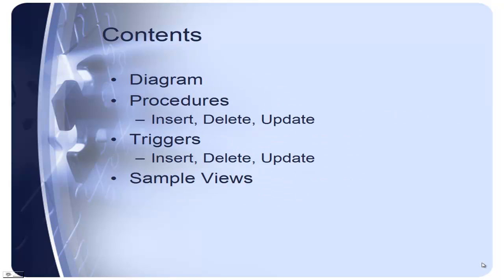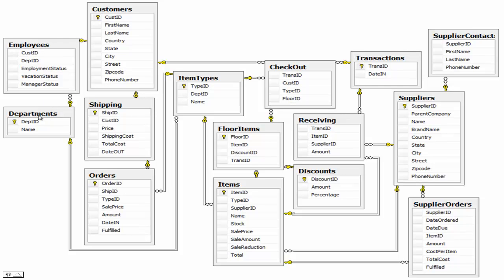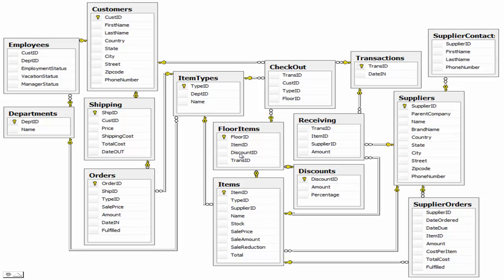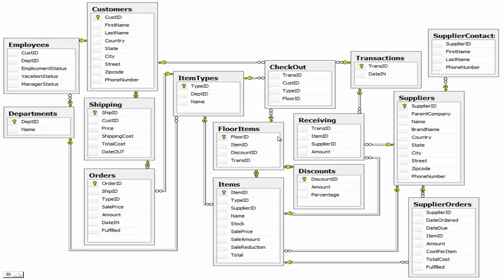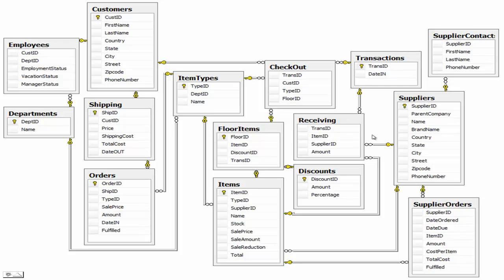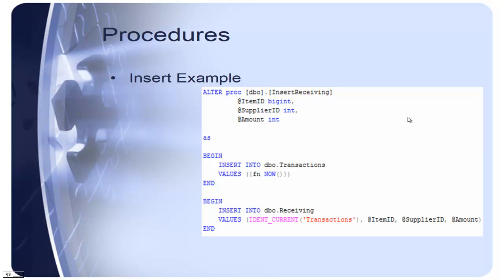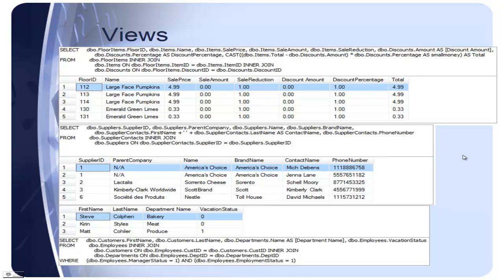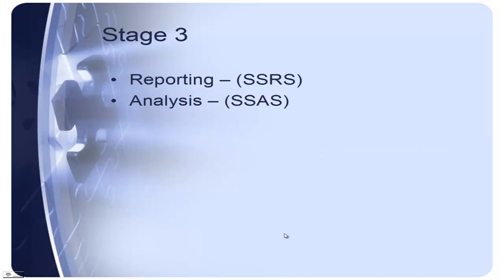SQLStage1VideoDemonstration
This is stage 1 of 3 stages for my SQL Server 2008 grocery store database.

This stage covers the full diagram and some sample procedures, triggers, and views.